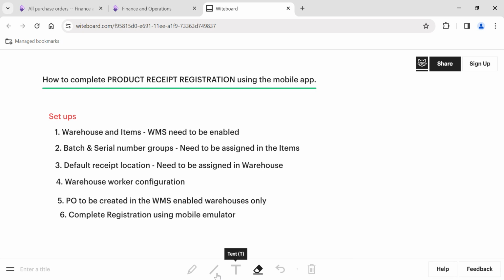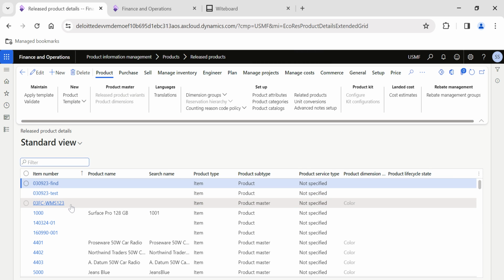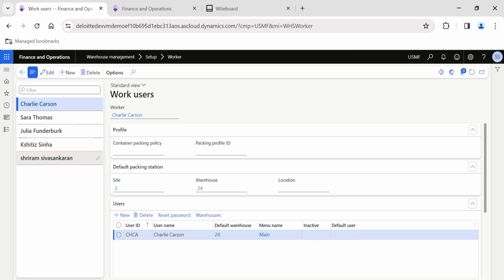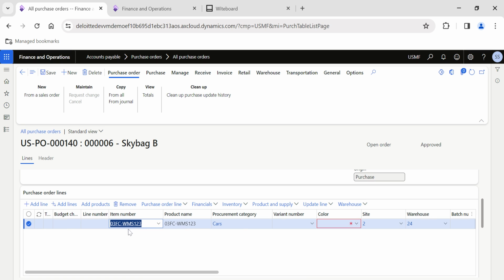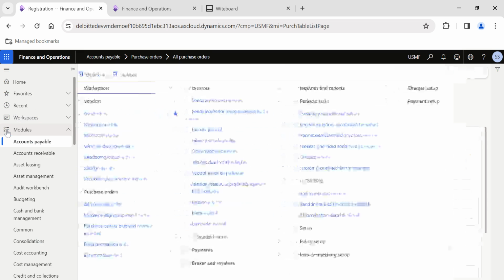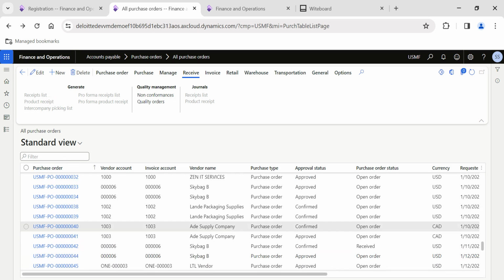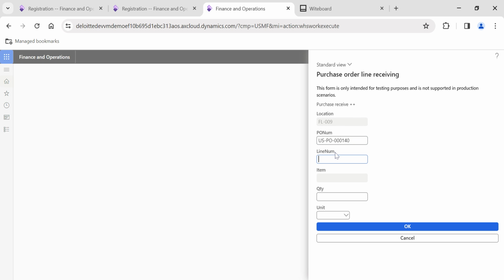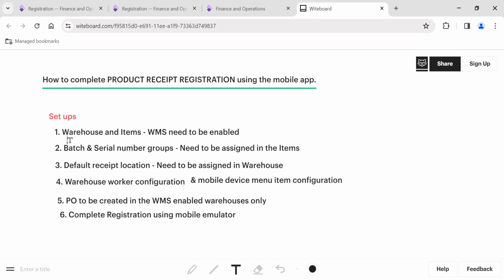How to complete registration using mobile emulator in microsoftdynamics365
In this video we are going to see the basic configurations and setups required to complete the registration process using the mobile emulator in microsoftdynamics365 financeandoperations .

User need to ensure the warehouse and items are WMS enabled in order to use the capabilities of advance warehouse processing and mobile app functionalities.

Please check out the mobile device configuration video, which is also pre-requisite for this video.

happy learning